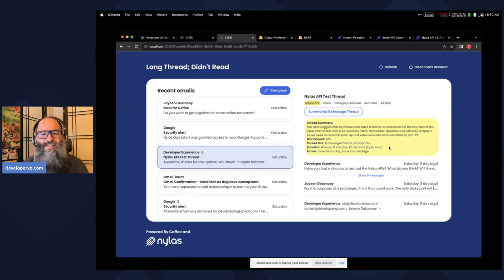Nylas Email and AI Hackathon 2023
Long Thread; Didn't Read
This is a pitch to demonstrate use of the Nylas Email API with the Hugging Face Inference API to create an email thread abstractive text summarization.